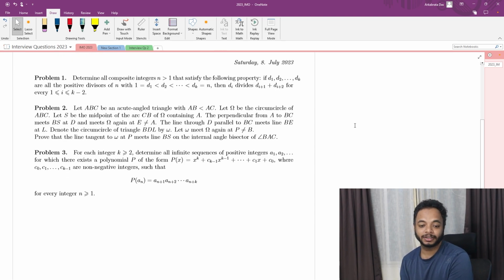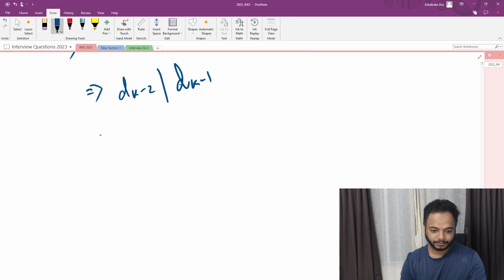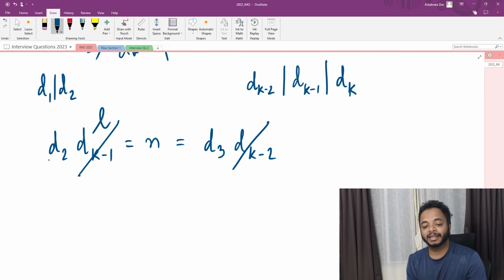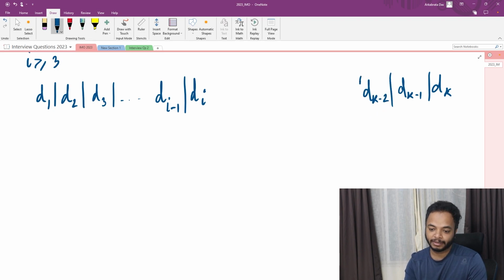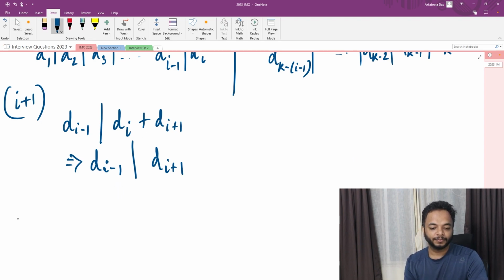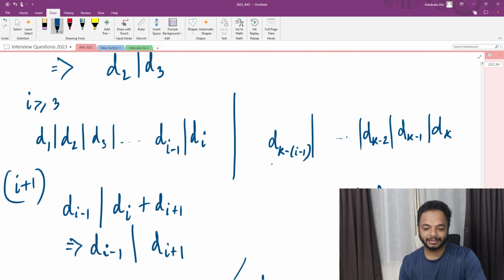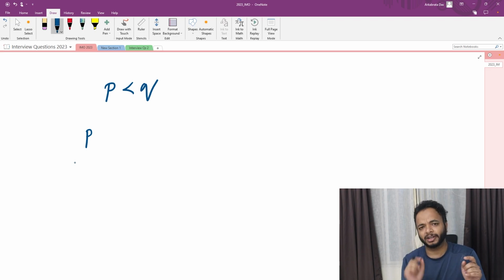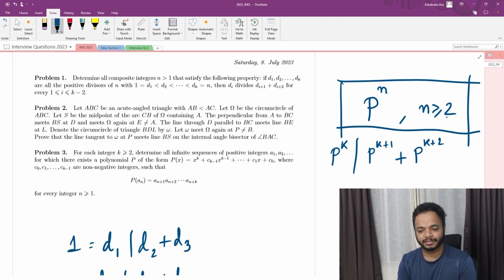Every Divisor Divides The Sum of the Next Two Divisors: IMO 2023 Day 1 Problem 1